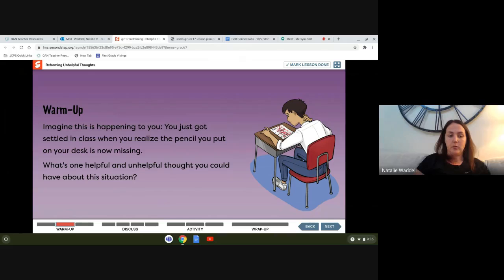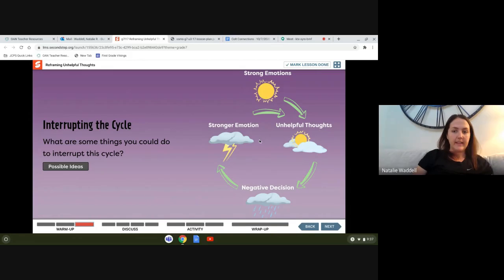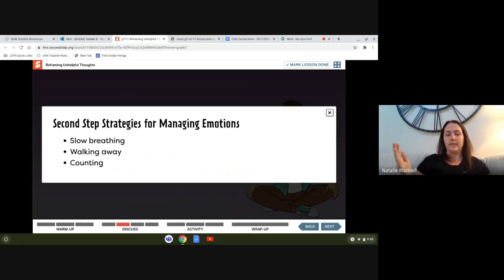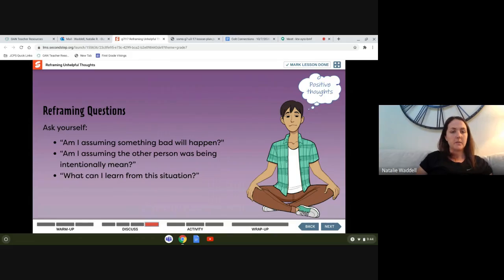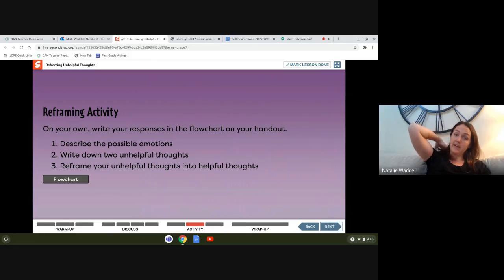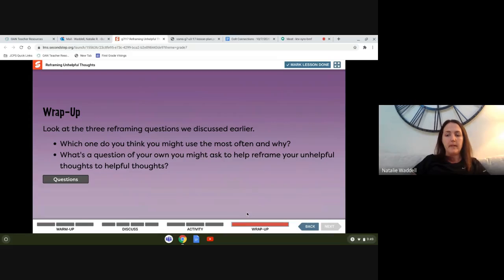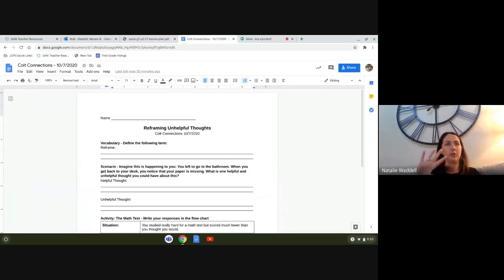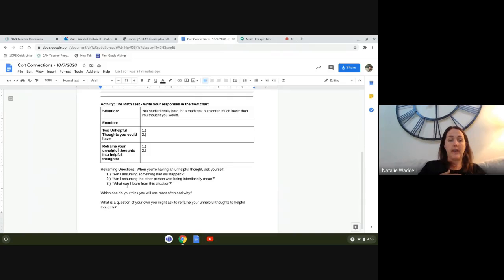Mrs. Waddell's Wellness Wednesday 10/7/2020: Reframing Unhelpful Thoughts